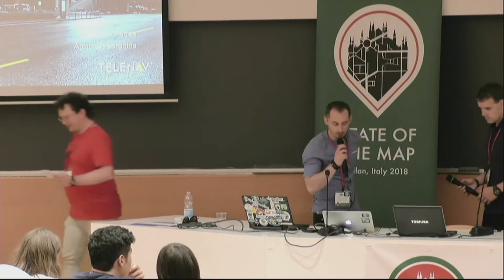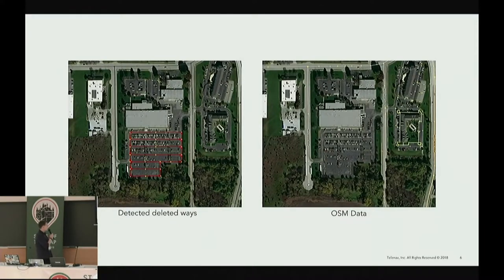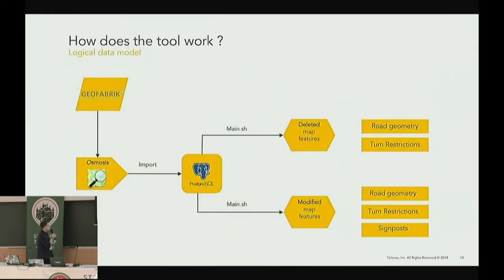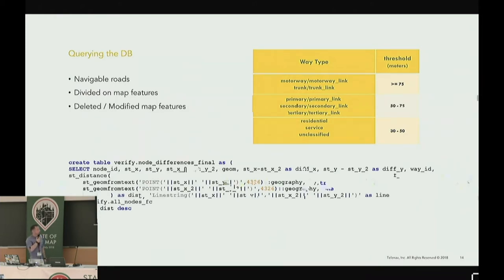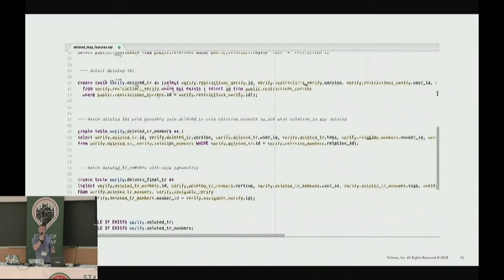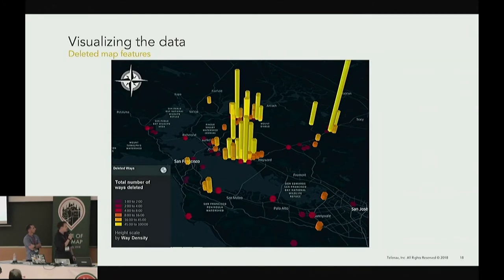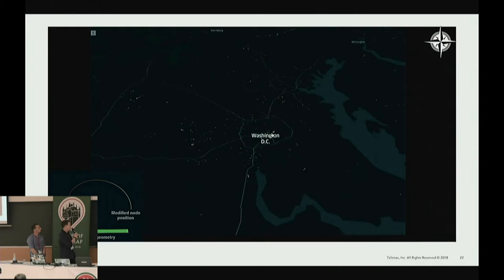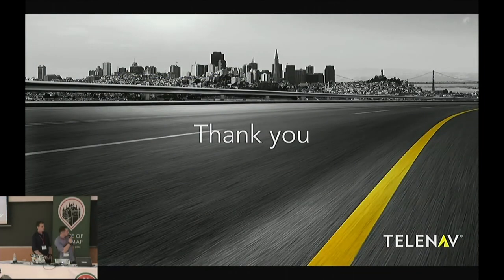Verifying Our Edits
Bogdan Petrea and Armin Gheorghina (Telenav), State of the Map 2018

In this talk, the Telenav Mapping team will present a workflow that lets us regularly check how the OSM community edits our map contributions. The process is based on comparing two OSM PBF files from different times using PostgreSQL queries. The output contains both the the current and previous states of map features edited by us, even if they have been deleted since. This method is a viable alternative for using the big OSM planet history. It does not require a lot of processing power or any big data knowledge. Anyone could use this method to compare a selection of edits to a previous state.